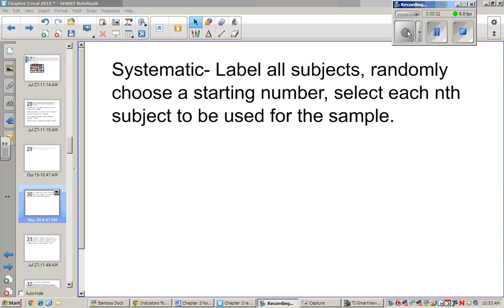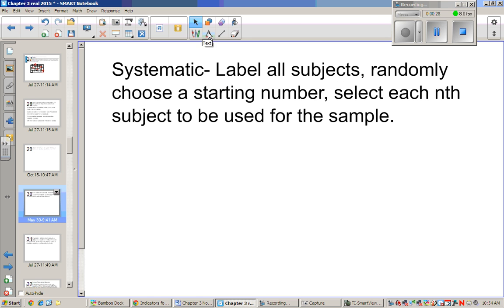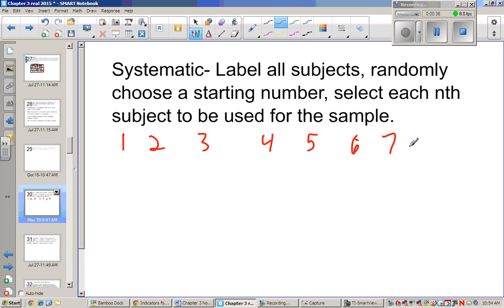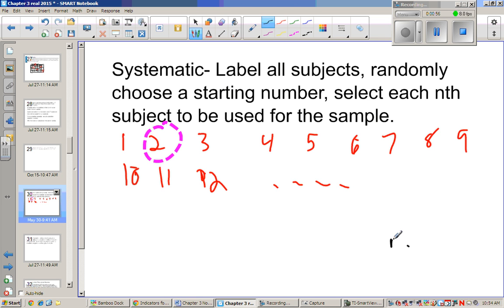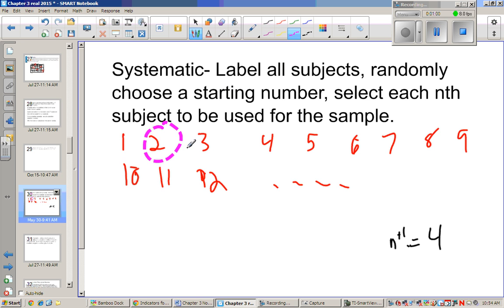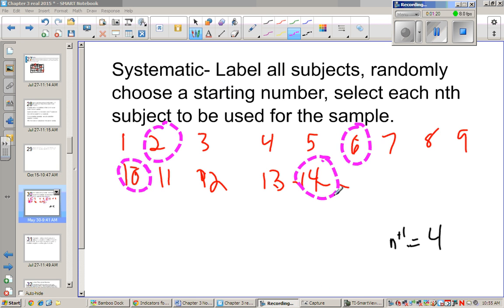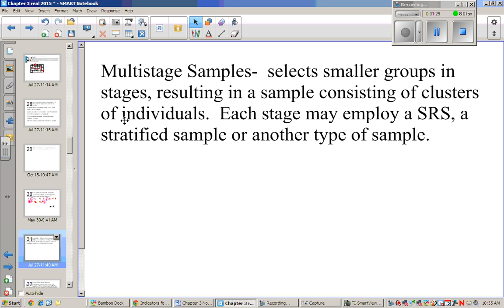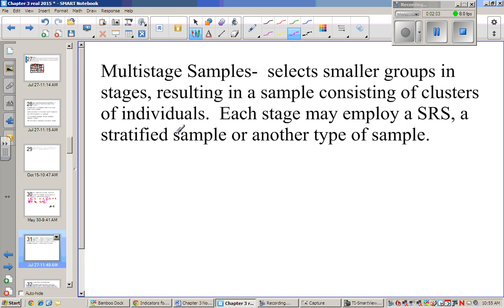Video 7 Systematic and Multistage Sampling